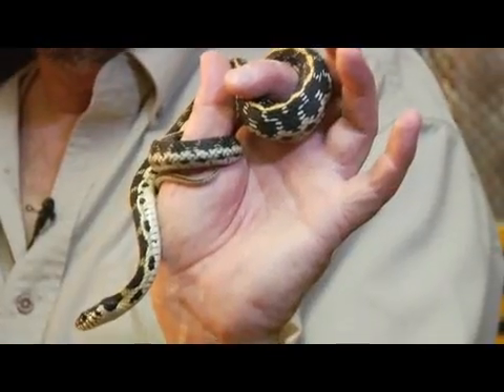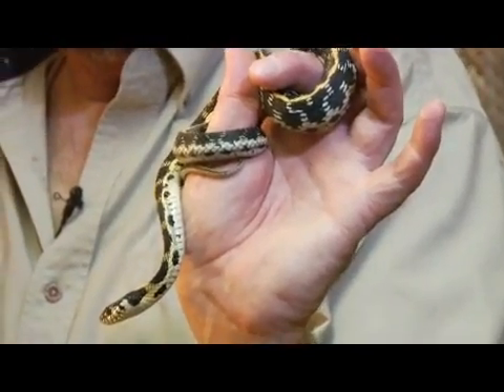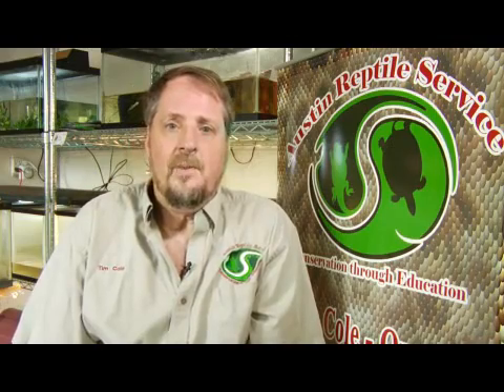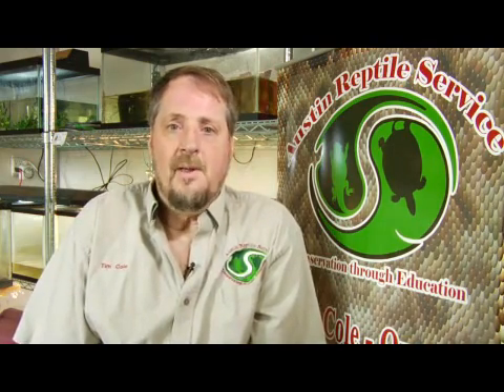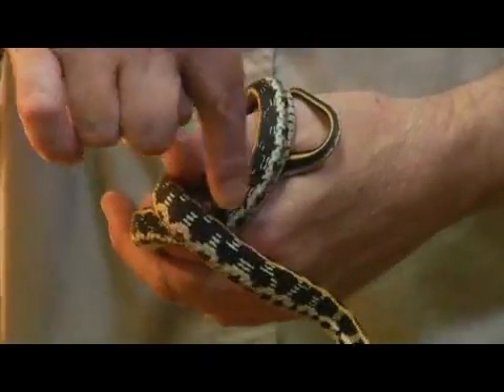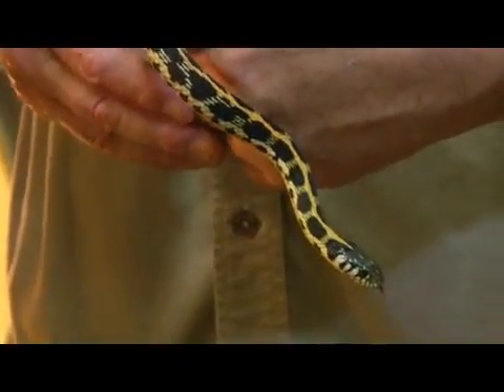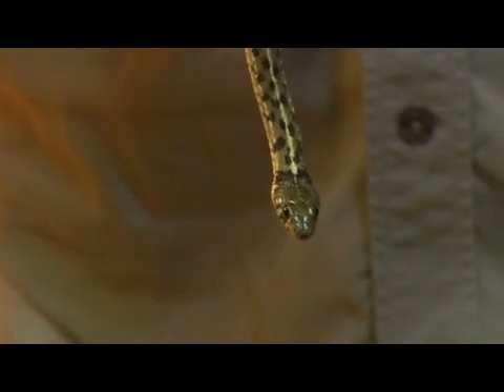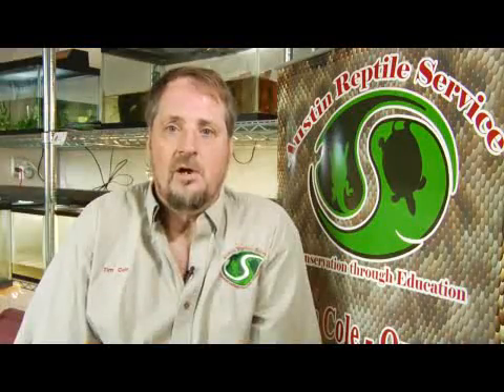What Does a Garter Snake Eat?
What Does a Garter Snake Eat?. Part of the series: Reptiles & Snake Identification. A garter snake is a striped species of snake that usually feeds on fish or frogs, but some sub-species will feed on mice. Find out why garter snakes are often attracted to ponds with help from an advanced certified animal control officer in this free video on garden snakes.